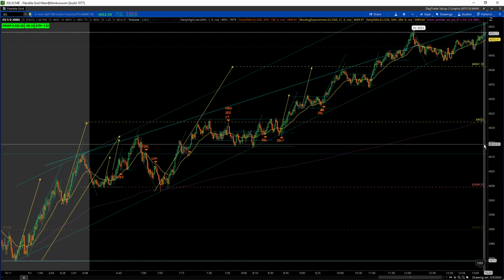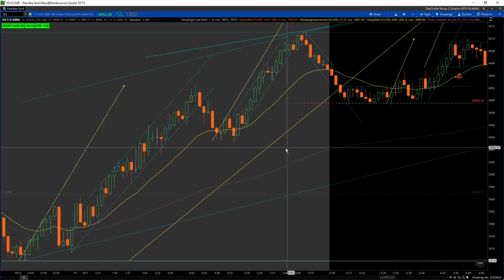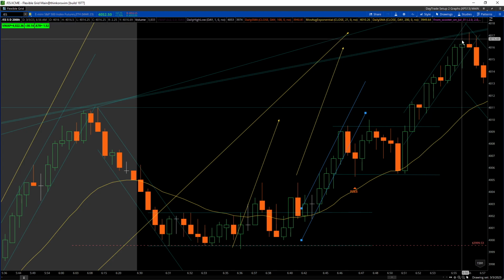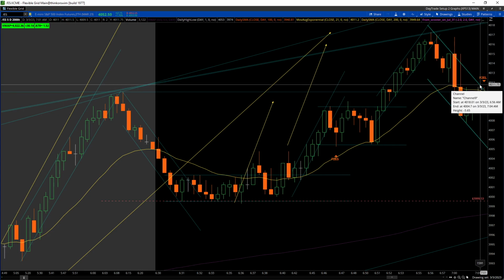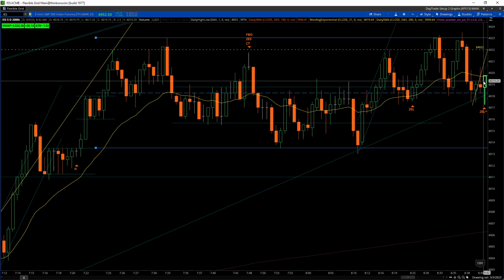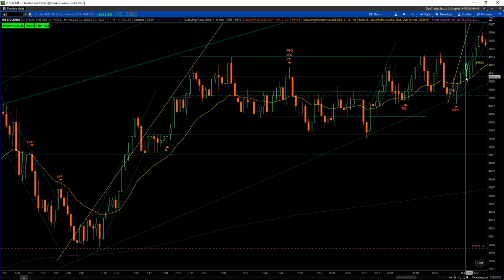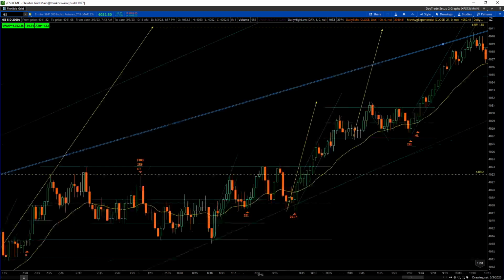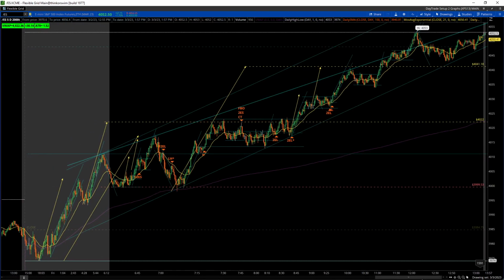Price Action Trading, Bar by Bar, (ToS 3/3/23), /ES 2000T, NO TRADE DAY - Slow Rally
Pre-market and into the open prices did a gradual rally with several areas of consolidation. The previous two days I had mixed results and was definitely getting sloppy. Today I was more conservative and passed on a few setups that would've worked out. End result is I took no trades today.

OPEN - 4005.25
HIGH - 4053
LOW - 3998
CLOSE - 4049.75

Catalyst - Services PMI (7AM PST)

6:46AM (3:20) – F2ES, not a good signal bar, would be even better if it came down to the EMA.
7:01AM (4:58) – Possible Trade F2EL, PMI economic news just came out, signal bar is too bullish though, EMA rejected prices, entering the large TR formed by premarket. Would take entry after close of the trigger bar and not engulfing on the signal bar.
7:04AM (5:54) – Possible Trade LH, first high after the break, EMA rejected prices again, good signal bar.
7:21AM (7:09) – Possible Trade Consolidation, 7 candles in a row all pressed up and stopped at the same location making higher lows with EMA coming in. Although at top of the TR there is room to the recent high. Missed trade.
7:24AM (No Time Stamp) – Looks like a similar setup, but this is already making new high also candles aren’t making higher lows. Setup needs more candles to do the same thing.
7:48AM (9:47) – 2ES & FBO, Countertrend, good signal bar, EMA is too flat.
8:25AM (11:08) – 2EL, decent signal bar, close above the EMA, after break there was one weak push up, this could potentially be setting up for second push up.
8:42AM (11:53) – Possible Trade 2EL, good signal bar close above the EMA, two additional key entry points with the ascending trendline and the outside of the TR. Missed trade.
9:37AM (14:06) – 2EL, good signal bar, close above EMA, but felt congested
9:41AM (14:53) – HL, signal bar is decent but close to neutral, confirming 2EL, concern is that it’s coming up to top of the TR with not much room. A measured move was already made

This video is mainly for my own learning process and to improve my trading. I decided to make it public incase it can help anyone else. 2000tick, ThinkorSwim. . Risk Disclosure: